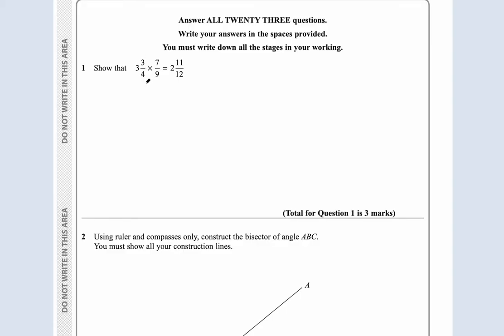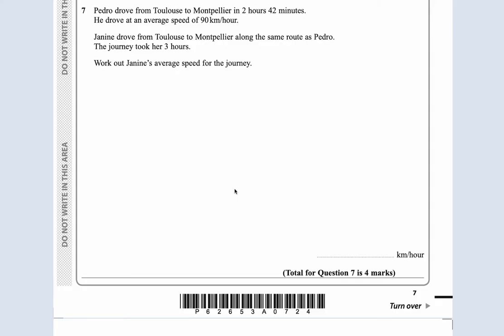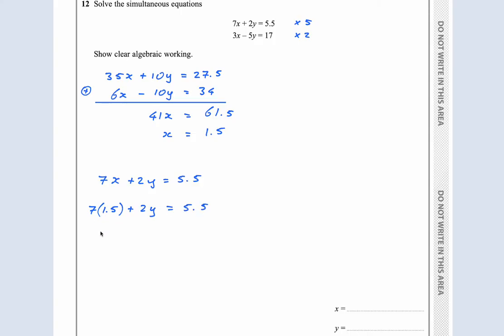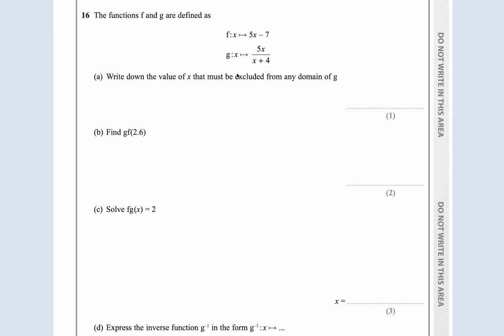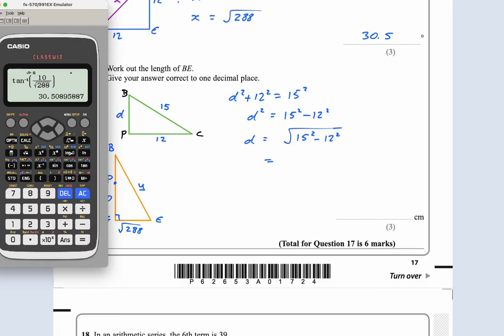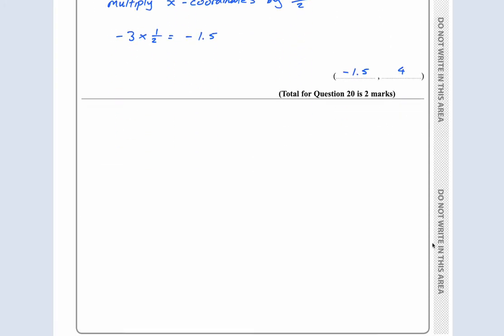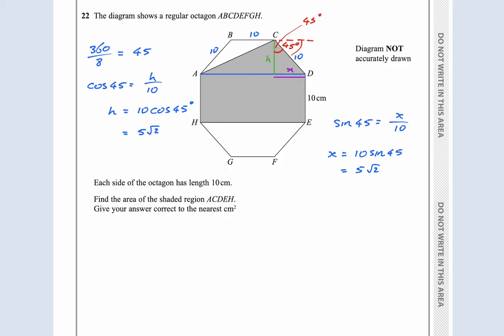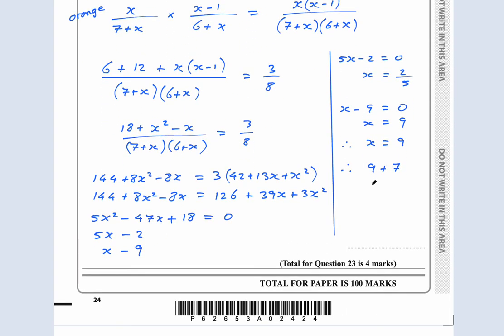IGCSE Maths Edexcel November 2020 Paper 1HR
Full worked solutions of the Edexcel IGCSE Maths November 2020 Paper 1HR.